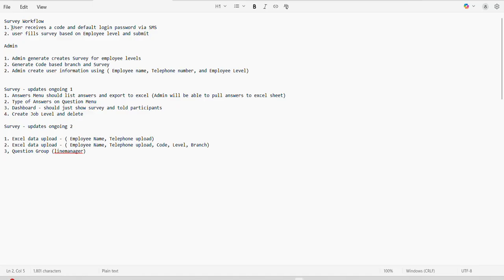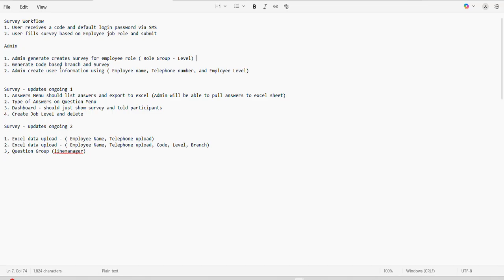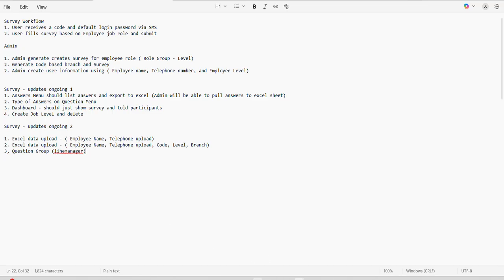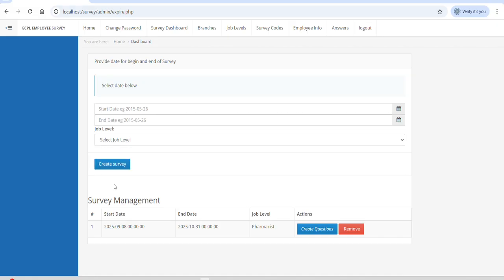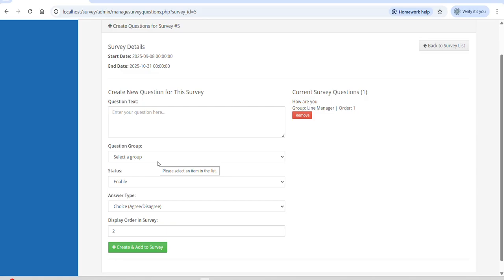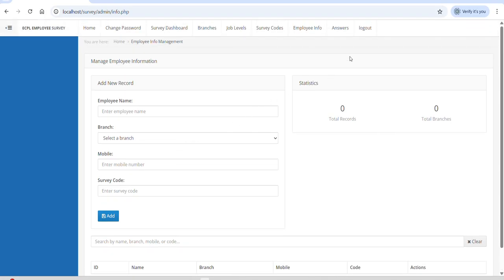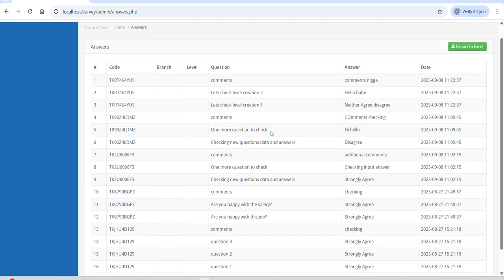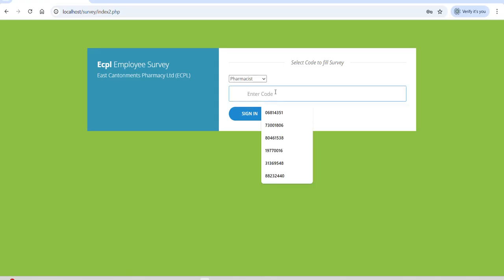Ecpl Survey Update